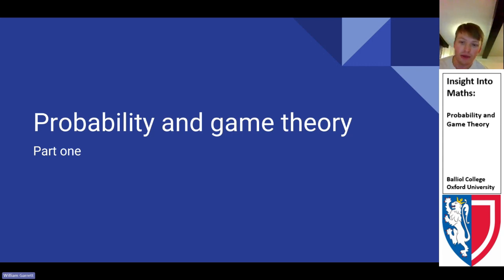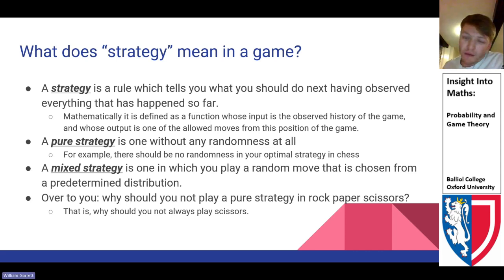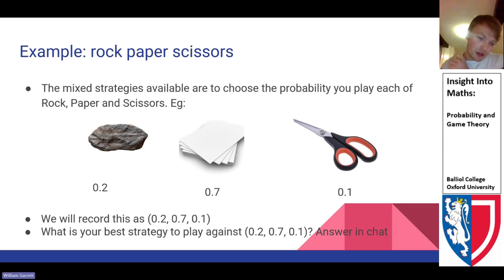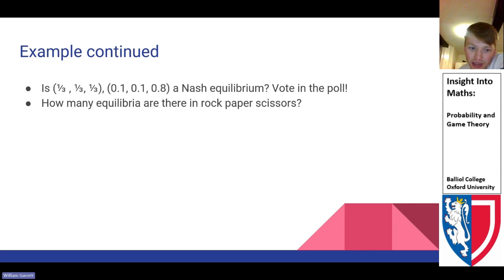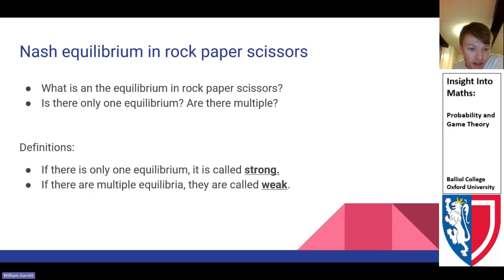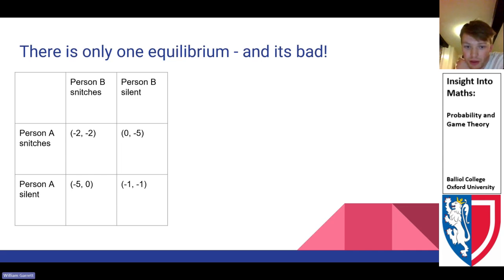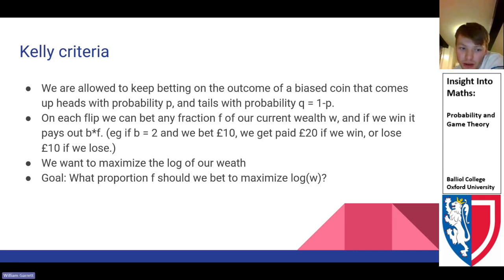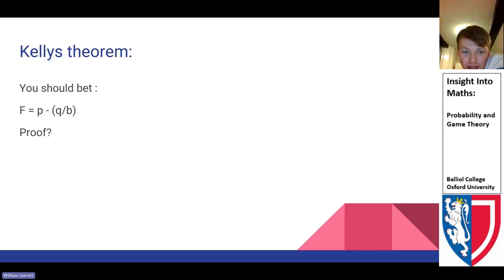Insight Into Maths 2025 - Probability and Game Theory Part 2